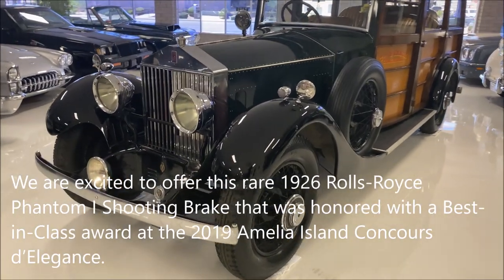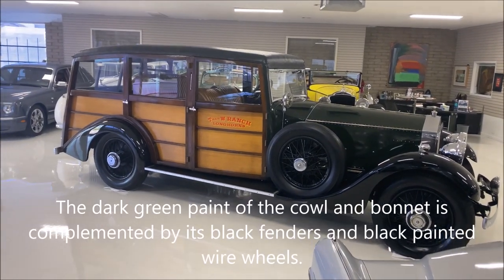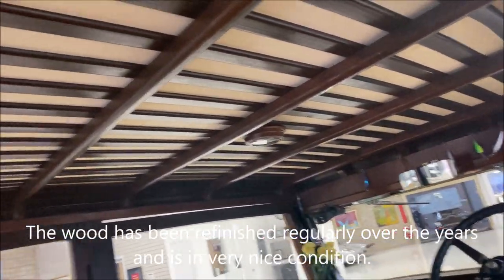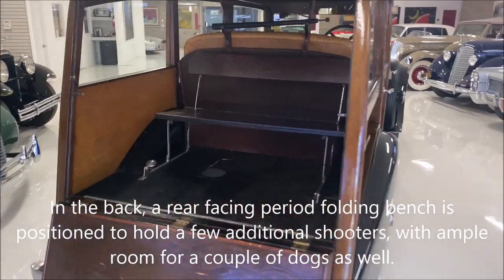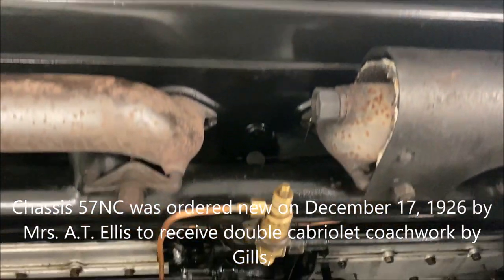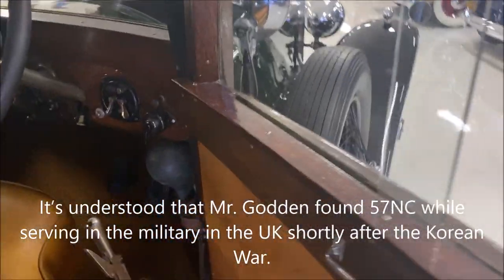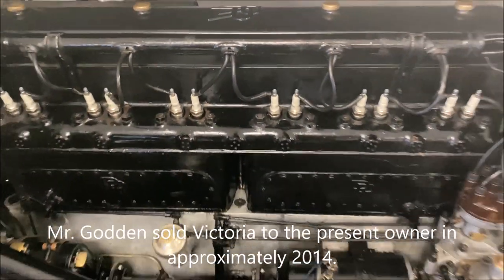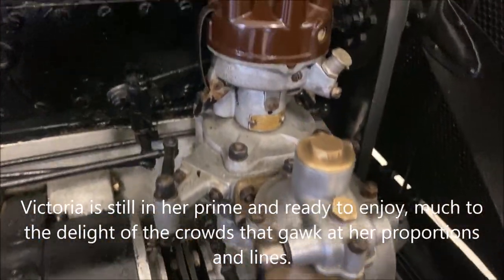1926 Rolls-Royce Phantom I Shooting Brake, Best in Class 2019 Amelia Island Concours!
We are excited to offer this rare 1926 Rolls-Royce Phantom I Shooting Brake that was honored with a Best-in-Class award at the 2019 Amelia Island Concours d’Elegance. It has benefited from a largely sympathetically restoration of an “original” shooting brake that is stunning to see and experience. As is the case with nearly all shooting brakes from the 1920’s and 1930’s, 57NC was rebodied sometime after 1934. 57NC has been given the name Victoria by its long-time caretaker of approximately 65 years.

The dark green paint of the cowl and bonnet is complemented by its black fenders and black painted wire wheels. The dark livery is punctuated with chrome lights, mirrors, trafficators, the iconic Rolls grill and a broad collection of handles, hinges and rivets. Installed on the drivers side is a large hunting spot light. And of course, the wooden body is massive and beautiful. She is extremely solid, belying its age and storied history. The wood has been refinished regularly over the years and is in very nice condition. Overall, Victoria exhibits a perfectly consistent patina that makes it a sensation anywhere it is seen. Let us be clear though, the chrome is mostly exhibiting scratches, wear or some pitting, but it looks just right on 57NC.

Victoria comes complete with newer beautiful tan leather interior and tan carpeting. The leather is soft and supple and wonderful to touch. It feels like your grandfathers favorite leather chair or jacket. In the back, a rear facing period folding bench is positioned to hold a few additional shooters, with ample room for a couple of dogs as well. Positioned behind the bench is the rifle rack for the shotguns. We love the fold down tailgate that turns into a table for the picnic lunch. There is also an awning system and two period shotguns (with firing pins removed) which make the display a sight to see.

The dashboard could benefit from refinishing, as the varnish is peeling. It is replete with enough instruments and gauges to fill the cockpit of an airplane, including a barometer.

Chassis 57NC was ordered new on December 17, 1926 by Mrs. A.T. Ellis to receive double cabriolet coachwork by Gills, designed to carry six people and four pieces of luggage. This was built with the long wheelbase of 149″ and the “C” specification steering rake. Mrs. Ellis was from Bexhill-on-Sea. Sir Fredrick Radcliffe of London acquired 57NC on the 13th of August, 1932. Its next owner was G.W. Gardner, Esq from Chelmsford, Essex who acquired it on the 28th of May, 1934. And the Commander T. Wooley of Fairford, England was the last owner of 57NC, before it was exported to the USA.

Mr. Kenneth Godden bought 57NC from the Commander and exported it to San Francisco, California in the mid-1950’s. It’s understood that Mr. Godden found 57NC while serving in the military in the UK shortly after the Korean War. Mr. Godden had registered 57NC in the RROC directory from 1978 until 2014. At one point, Mr. Godden moved from Navato, CA to Austin, TX and loaded up his family and drove the shooting brake to make the journey. He recounted the story that while on the drive through the Mojave Desert he and Victoria saved several cars from overheating, while the Rolls never missed a beat!

Mr. Godden sold Victoria to the present owner in approximately 2014. The present owners have enjoyed Victoria on ranches in Texas and have displayed her at various Rolls-Royce and concours events, including the aforementioned First in Class win at the 2019 Amelia Island Concours d’Elegance. She has recently benefited from significant mechanical servicing, including a completely new and rebuilt clutch assembly, rebuilding of the carburetor and fuel delivery system, and major a major tune up. She now drives very well and passed our inspection process, ensuring that it is safe and should prove to be reliable in the tradition of Rolls-Royce. Victoria is still in her prime and ready to enjoy, much to the delight of the crowds that gawk at her proportions and lines.

Victoria is available for viewing at our Phoenix, AZ showroom.